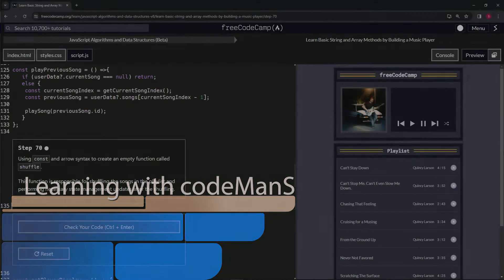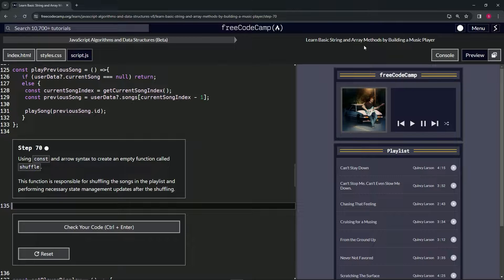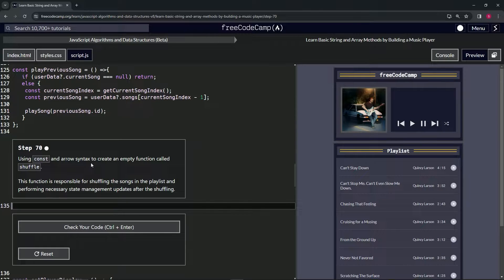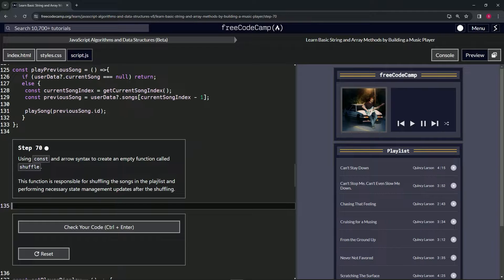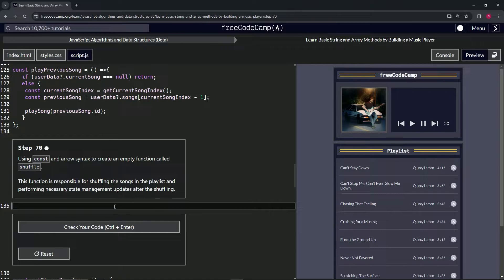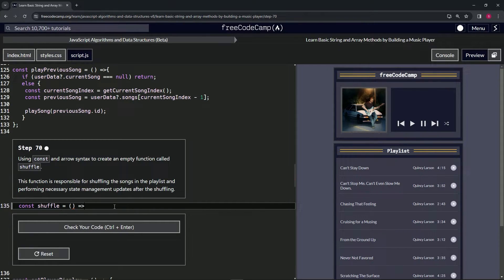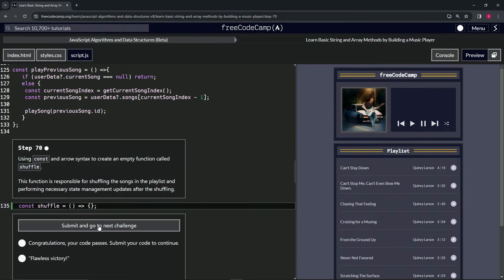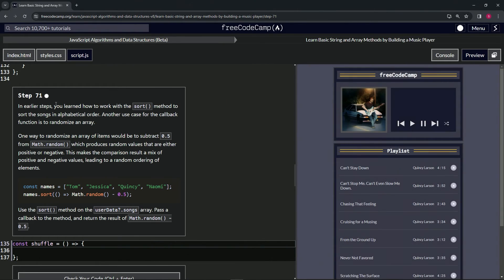Learn Basic String and Array Methods by Building a Music Player - Step 70 | freeCodeCamp | (Beta)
🌟 **"Introducing Random Rhythms: Developing the Shuffle Function - Step 70 Web Development Guide"** 🌟

🔍 Embark on Step 70 of our web development series, focusing on adding a dynamic twist to your music player with the creation of a `shuffle` function. This tutorial is designed to guide you through the process of implementing functionality that randomizes the order of songs in the playlist, along with managing any necessary state updates. It's a crucial step for developers looking to offer users a more varied and engaging listening experience, introducing an element of surprise and novelty into the music player.

📌 **Crafting the Shuffle Functionality**:

Learn how to use const and arrow syntax to define an empty `shuffle` function, laying the groundwork for introducing randomness into your playlist. This guide will walk you through the initial steps of setting up the function, preparing you to implement the logic needed to effectively shuffle the songs and ensure the music player's state is accurately updated to reflect these changes.

📊 **Elevating User Engagement with Varied Playback**:

Explore the impact of a shuffle feature on user engagement and satisfaction. By providing users with the option to randomize their listening experience, you not only enhance the functionality of your music player but also cater to a wider range of listening preferences, making your application more appealing and user-friendly.

✏️ **Celebrating Innovation in Playlist Management**:

The setup of the `shuffle` function marks a notable advancement in your journey as a web developer. Celebrate this progress, acknowledging your ability to integrate innovative features that enhance the interactivity and enjoyment of web applications. This step demonstrates your commitment to creating dynamic, user-centric features that elevate the overall user experience.

📘 **Reflecting on the Role of Dynamic Features in Music Players**:

Take a moment to appreciate the broader implications of incorporating dynamic features like shuffling into your music player. This tutorial highlights the importance of offering users control over their listening experience, showcasing your growth in developing applications that are not only functional but also highly engaging and adaptable to user needs.

Share your experiences with implementing the `shuffle` function, engage in discussions about enhancing music player functionality, and discover new projects that inspire and challenge your development skills.

📈 **Inspiring the Future of Interactive Web Applications**:

As you work on finalizing the `shuffle` function in your music player, we encourage you to share your insights, gather feedback, and engage with the developer community on further improving web application interactivity and user engagement. Your journey through this tutorial not only showcases your dedication to innovative web development but also contributes to a culture of continuous improvement and user-focused design within the developer community.